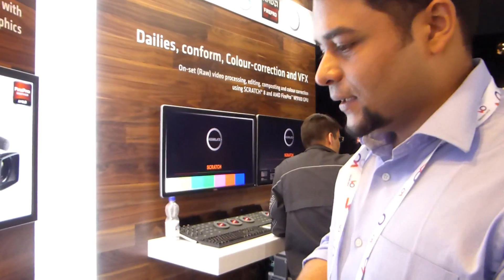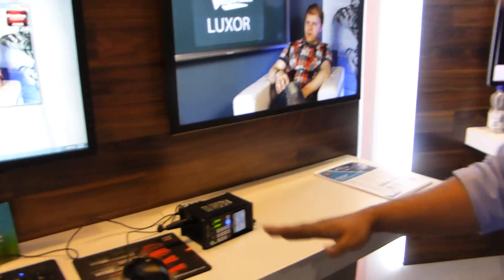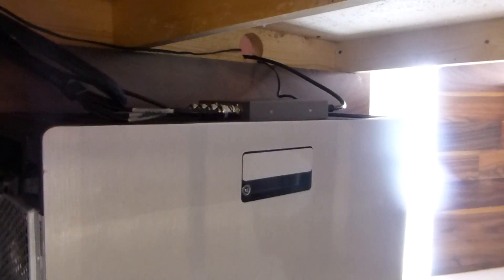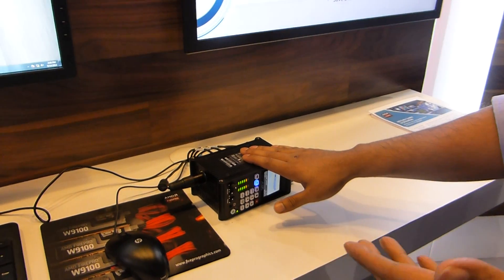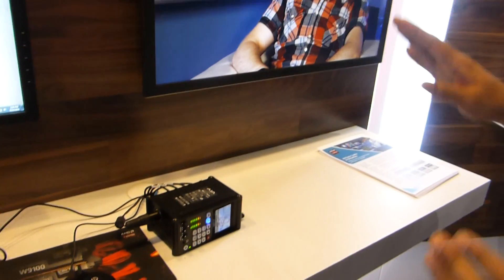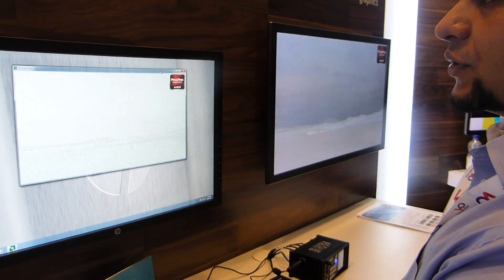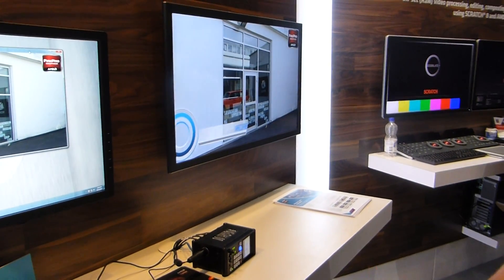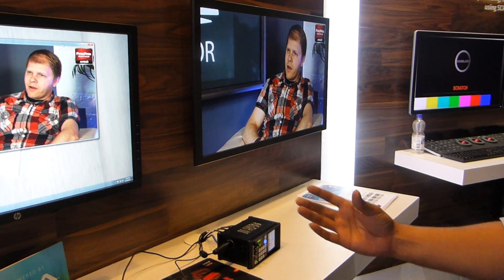AJA SDI to GPU 4k video workflow using DirectGMA on AMD FirePro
Demo of AJA SDI workflow using DirectGMA for super low latency transfers to and from the GPU for live 4k video processing running on AMD FirePro